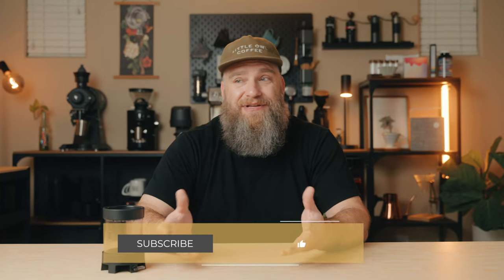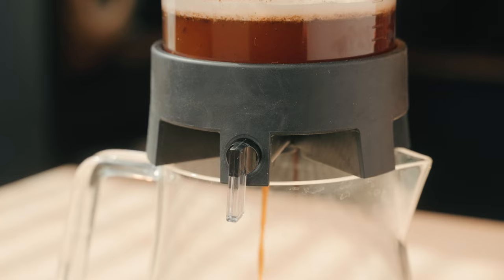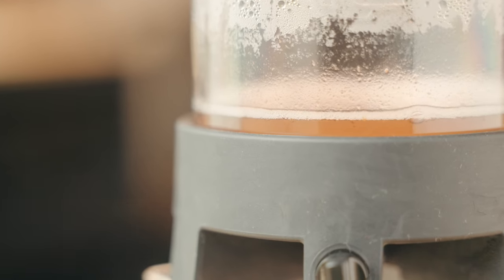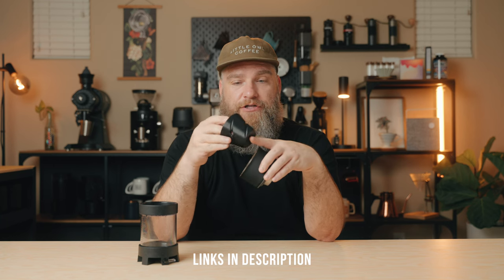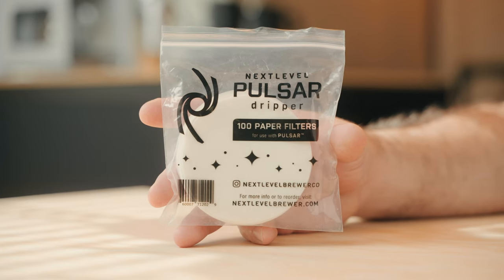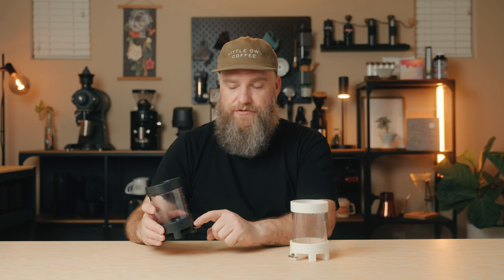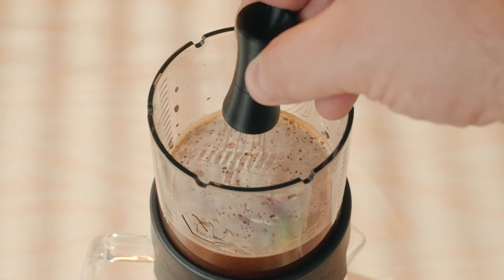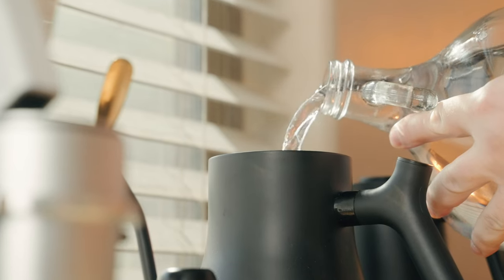THIS IS THE BEST COFFEE BREWER EVER!!! Next Level Pulsar Brewer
I truly feel the Pulsar is the best coffee brewer to date... at least in my opinion. What do you think?